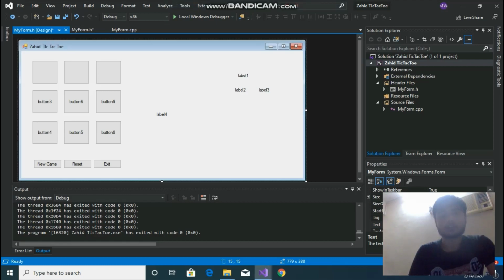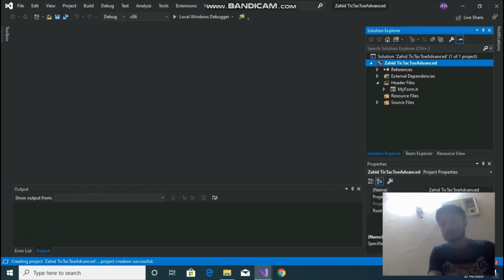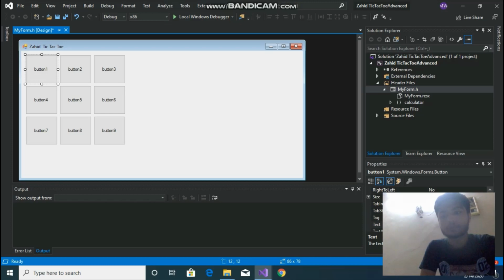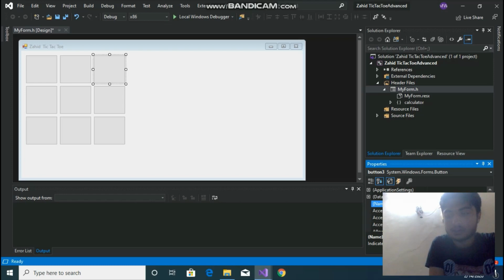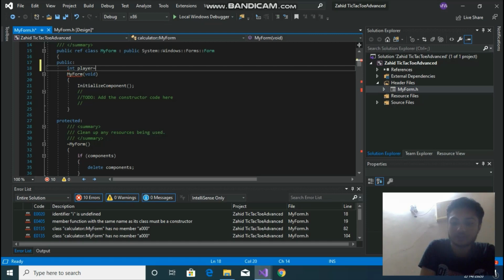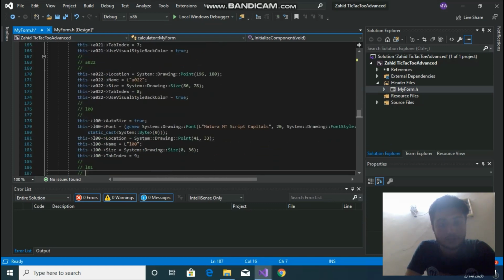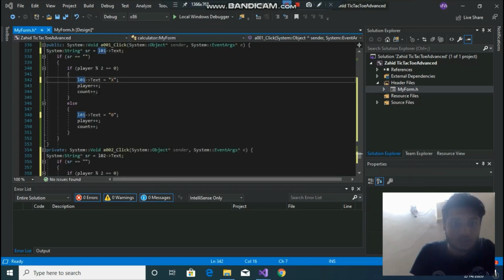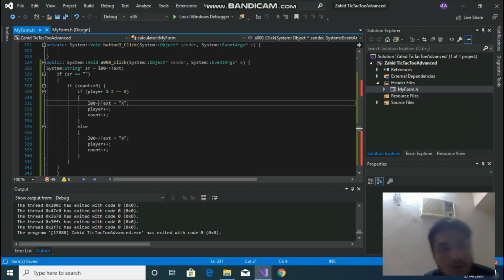How to make a GUI Tic Tac Toe in Visual C++ using CLR part1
In this tutorial i have shown in detail step by step with explanation how to create a GUI Tic Tac Toe game in Visual C++ using CLR library.
no coding required.
Purchase my books on programming language from amazon search Zahid Wadiwale in amazon or Zahid Wadiwale books on google.